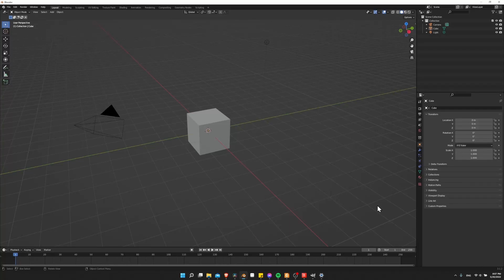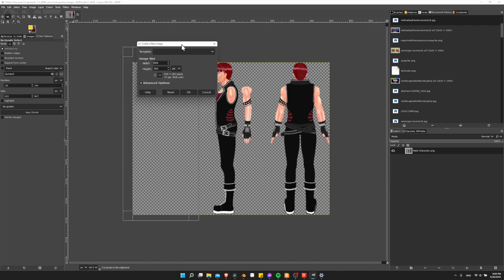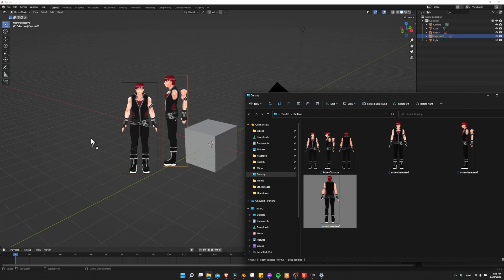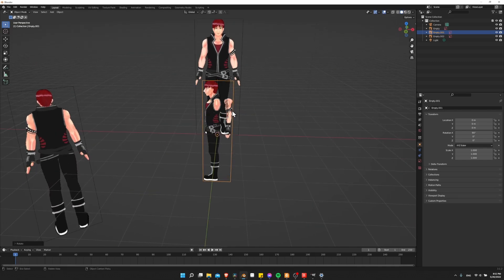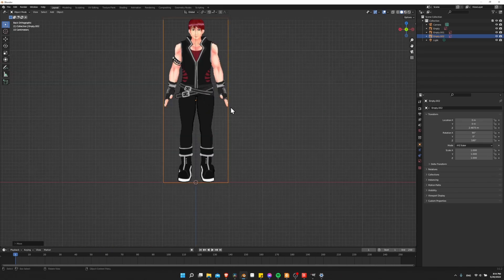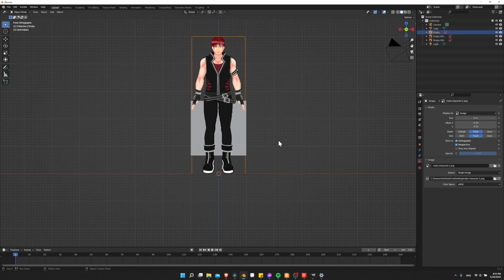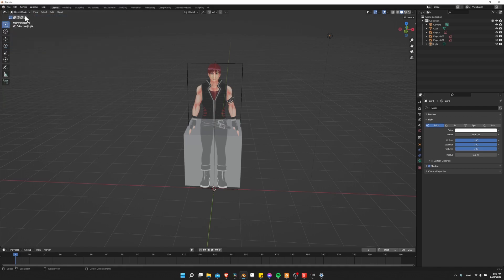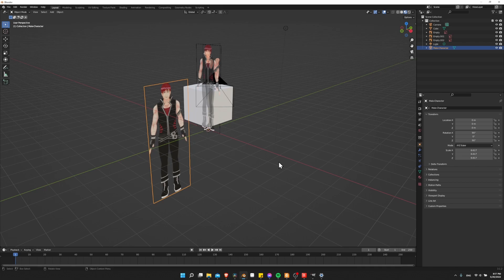2 Ways to Import Character Front, Side, Back Reference Images ~ Blender Tutorial for Beginners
Without addons as Empty Reference Images and with Addons as Planes that can be cropped. Disadvantage of plane is no visibility of the image in solid viewport shading mode. In the video, I setup the front, side, and back profile references for the character.

0:00 What to Expect
0:06 Import Images as Reference
0:32 Splitting Reference Images in GIMP or Photoshop
1:52 Reference Front, Side, and Back Positioning
4:28 Show in Front with Transparency
5:34 Import Image as Planes Addon
6:47 Wrapup